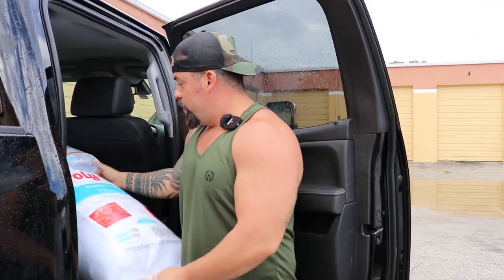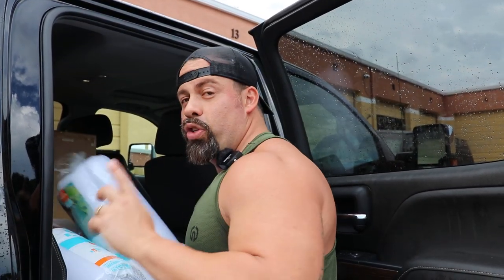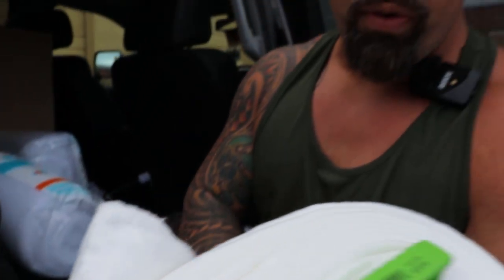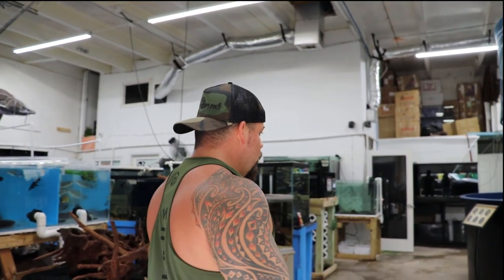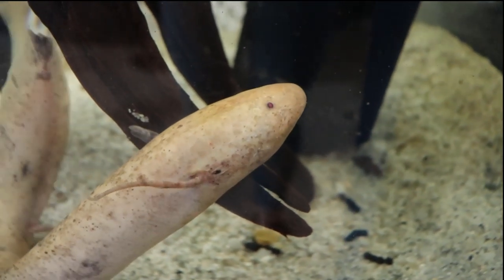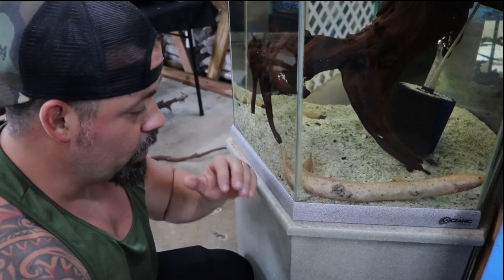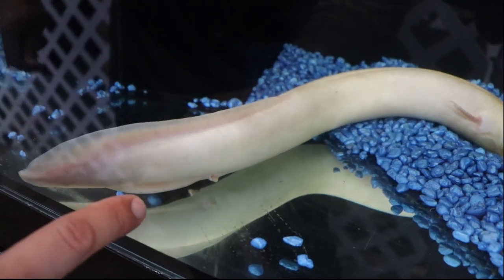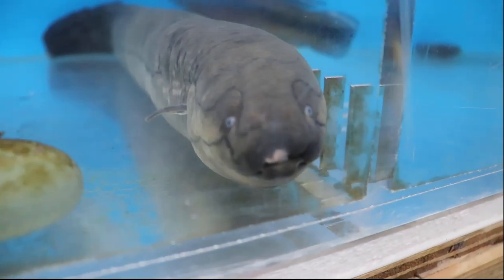*ALBINO LUNGFISH GIVEAWAY*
We are giving away this beautiful albino lungfish
To enter for a chance to win, send us a pictures of the following
3. picture of your tank

Lungfish is the generic name given to a group of fish belonging to the families Ceratodontidae, Lepidosirenidae and Protopteridae.    Each family represents a different continent where they can be found specifically, Australia, South America, and Africa.
Lungfish get their name from the fact that they can breed atmospheric oxygen by using lungs similar to those found in early amphibians. This adaptation allows them to survive out of the water and in waters with very low oxygen content.
All lungfish are freshwater fish that belong to the subclass Dipnoi, and all have modified swim bladders or “lungs” that allow them to absorb oxygen and remove wastes.
The African and South American species all have two lungs and are able to burrow into the mud and secrete a mucous lined burrow where they can survive out of water for quite some time.   They are able to dramatically reduce their metabolic rate and breathe air through their swim bladder instead of their gills.    If kept underwater, these lungfish will actually drown if they are not able to surface for a gulp of air.
The Australian lungfish (Neoceratodus forsteri) is the largest, most primitive species, and has only one lung.    Unlike their African and South American counterparts, they can survive out of water for prolonged periods if they are kept moist.    Although they can breathe air using their “lungs” when out of the water, they cannot survive complete desiccation like their African and South American cousins.
Neoceratodus forsteri is native to the Mary and Burnett River systems in Western Australia and is protected under CITES. It is rarely seen in the aquarium hobby by tropical fish keeping enthusiasts.
The African and South American lungfish have adapted to survival when the pools of water that they normally live in evaporate during the dry seasons.   They are able to burrow into the mud and seal themselves into a mucous lined capsule or burrow, until the rainy season restores their natural habitat.